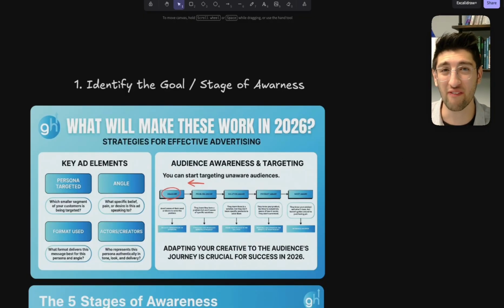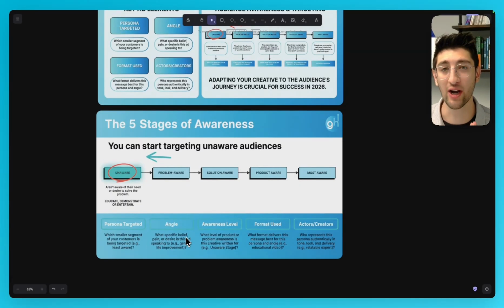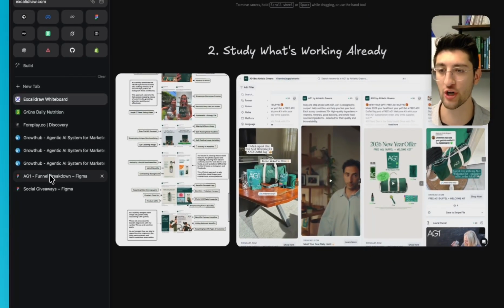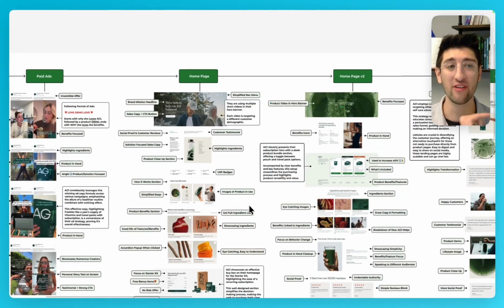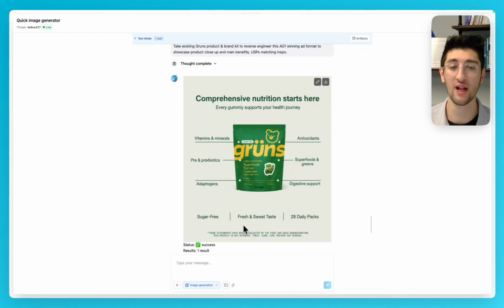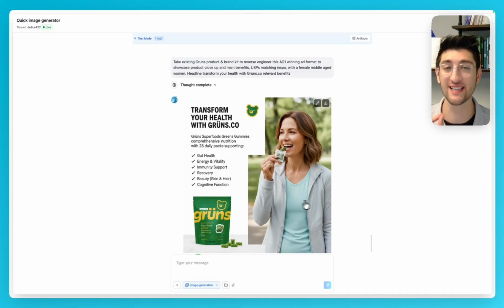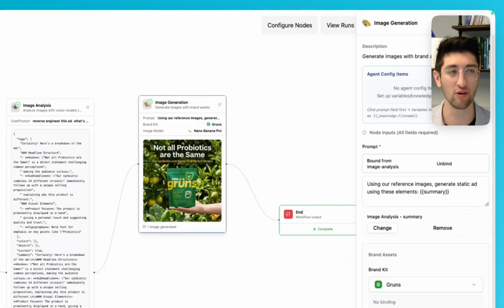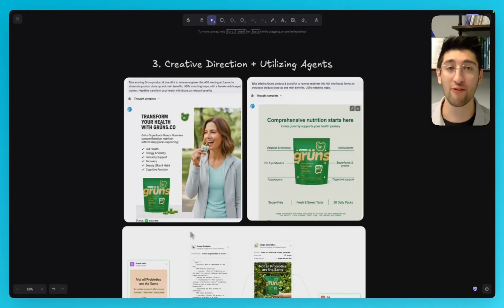How to Hijack Competitor Ads Using AI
Stop Guessing, Start Engineering: 3 Steps to Reverse Engineer 8-Figure Ads 🚀

Struggling to scale your creative output without losing quality? In this video, I breaks down the exact 3-step framework used to reverse engineer high-converting DTC ads for client brands and 10x creative operations using AI.

Whether you're a brand owner or a creative director, this workflow will show you how to take a winning ad from a brand like AG1 and turn it into a high-performing asset for your own brand in under 60 seconds.

📍 WHAT WE COVER IN THIS VIDEO:

0:00 - Step 1: Goal Setting & The 5 Stages of Awareness The foundation of every winning ad. Learn why targeting the "Unaware" stage (using the Gruns example) requires a different creative approach than "Product Aware" customers.

0:00 - Step 2: Competitive Research & Funnel Mapping Stop reinventing the wheel. We study 8 and 9-figure brands like AG1 to identify the "Product Close-up" and "USP" methodologies that are actually moving the needle.

0:00 - Step 3: AI-Powered Execution (The Growthub Workflow) This is where the magic happens. Watch me use AI Agents and the "Nano Banana" model to reverse engineer a reference ad, apply a custom brand kit, and batch-generate winning creative assets in 30 seconds.

✅ KEY TAKEAWAYS:

→ How to utilize the 5 Stages of Awareness to dictate your ad elements.
→ Mapping the entire customer journey from ad click to landing page offer.
→ Building an AI Creative Ops infrastructure to pump out ads at volume.
→ Using Sub-Agents to analyze & describe ad elements for ad generation.